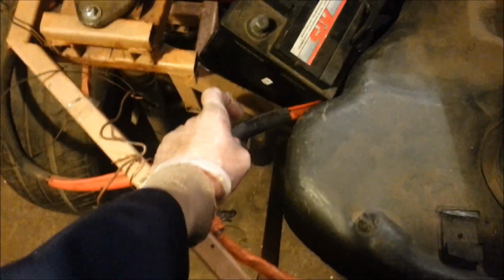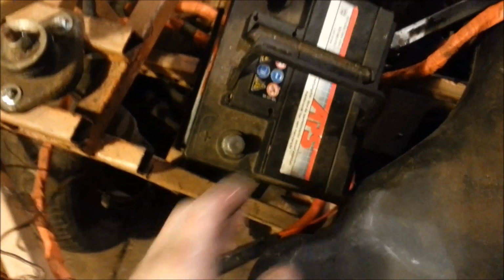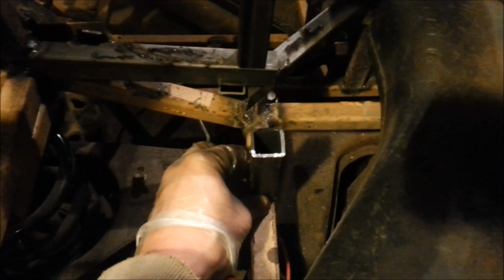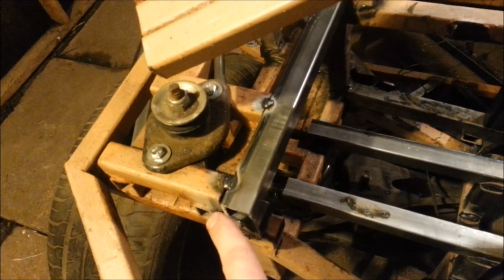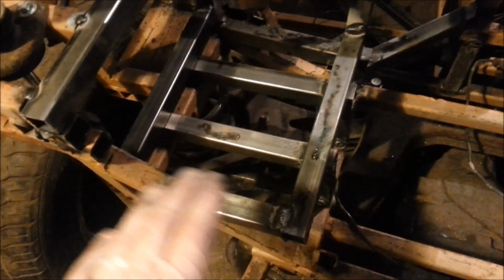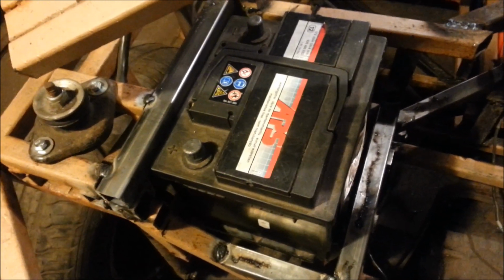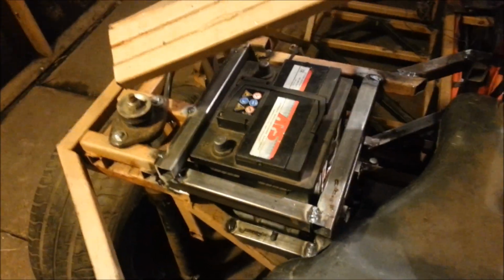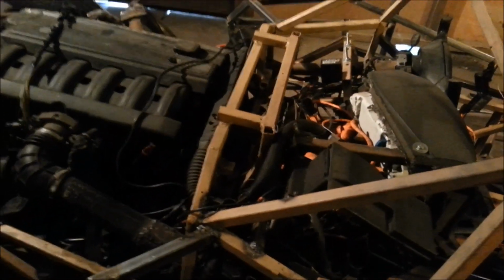The Rabbithutch UK custom car build (Video 1)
This video shows the stages of building the battery case housing on my project car. All the tools i have used are avaliable at The Rabbithutch UK Shop on my please feel free to check it out. As you can see i have already done a large amount of work on the car before i created this website, but i will be making more videos of the rest of the build.